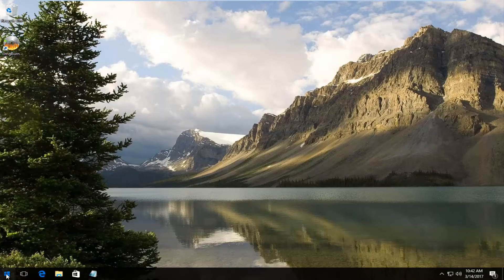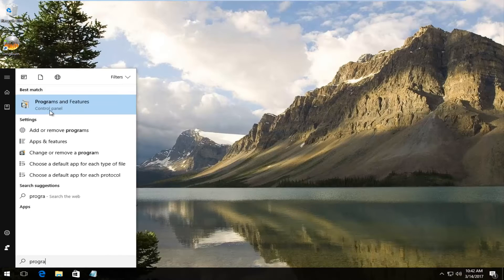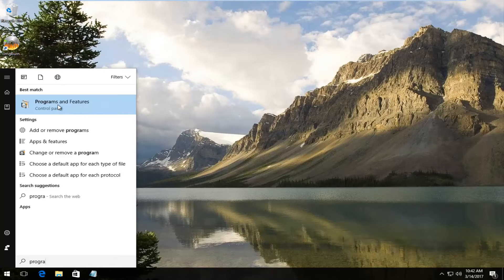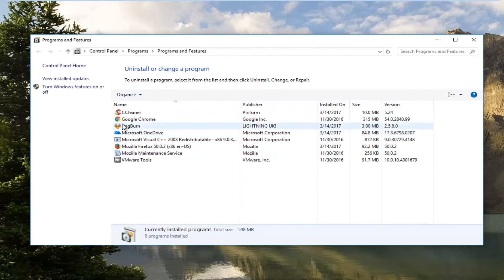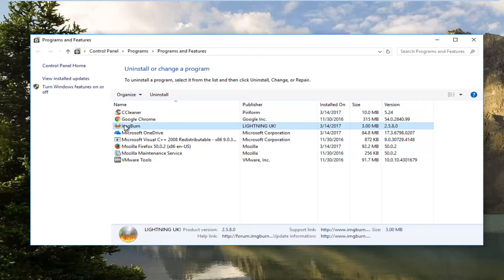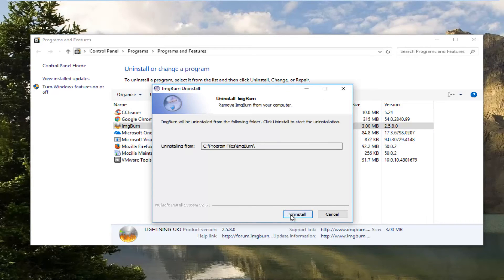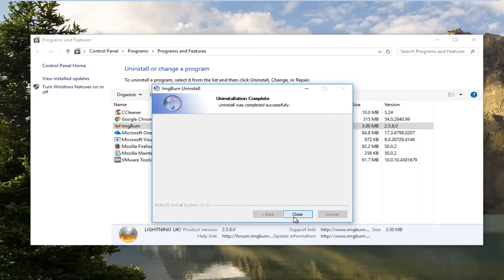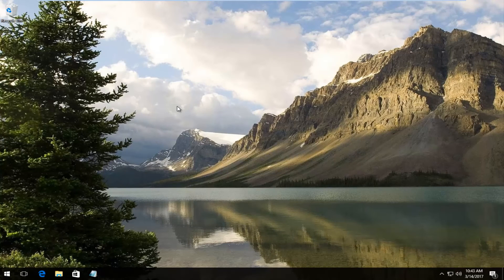How To Uninstall ImgBurn [Tutorial]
How to uninstall Imgburn from your Windows device.

Product Description:

ImgBurn is a lightweight CD/DVD/HD DVD/Blu-ray burning application designed to be easy to use yet have advanced options when needed. Video "Starter Guide to Using ImgBurn" available.

It has several 'Modes', each one for performing a different task:

Read - Read a disc to an image file
Build - Create an image file from files on your computer or network - or you can write the files directly to a disc
Write - Write an image file to a disc
Verify - Check a disc is 100% readable. Optionally, you can also have it compare it against a given image file to ensure the actual data is correct